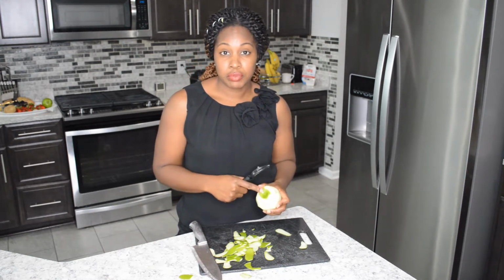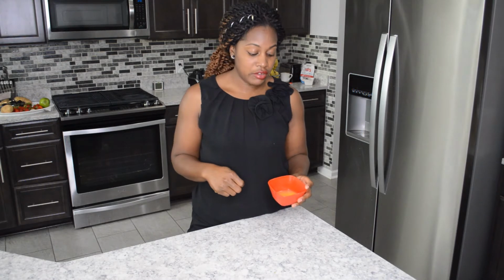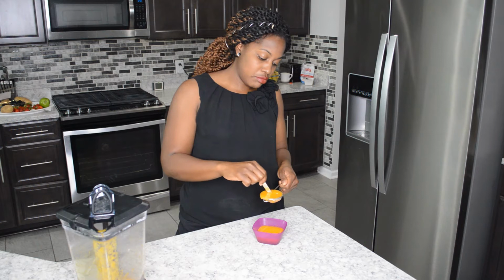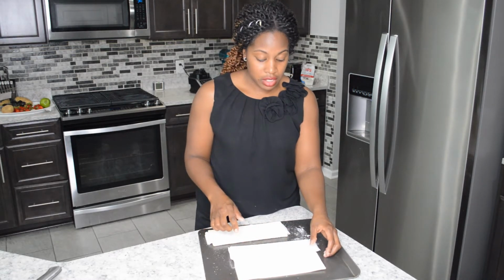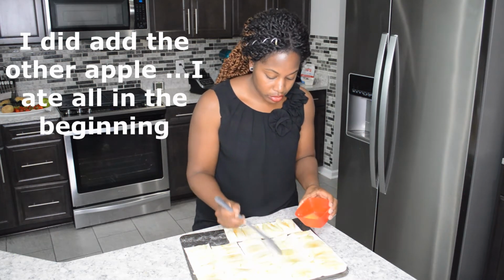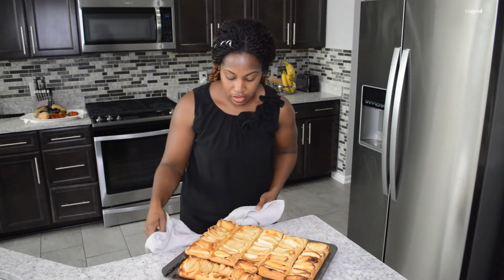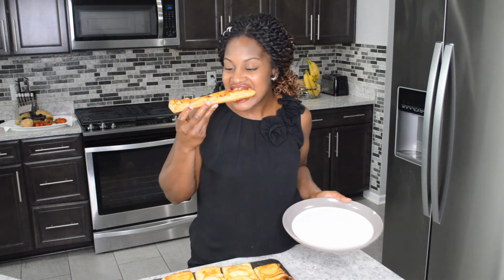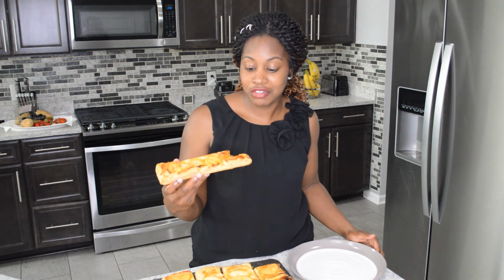M.I.Y-Vegan Apple Galette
Simple-Light-Flaky

Apple Galette Recipe
1 box puff pastry
3 green apples (sliced)
2 Tbsp apple sugar
1 Tbsp swerve vegan brown sugar replacement
1 Tbsp vegan butter
1 tsp rum
1/2 c strained apricots using 3 apricots/3 Tbsp sugar free apricot preserve
*can add other spices to sugar mixture such as a cinnamon and a dash of cloves

Boil apricots in about 4 cups of water until soft-leave about 1/2 c water in pot with apricots and blend in blender-then strain

While cold lay out puff pastry-cut each pastry into 6 parts
Cut up apples into inch thick pieces and lay horizontally on your vertical pastry
Mix apple sugar and swerve
Butter and brush each pasty then brush with sugar mixture
put in oven for 30-40 minutes
Once done brush with strained apricot rum mix.

*to thaw puff pastries quickly if frozen simply put in microwave on quick defrost for 20 seconds